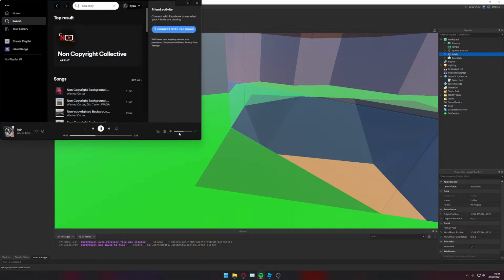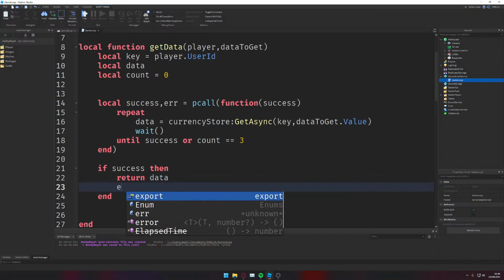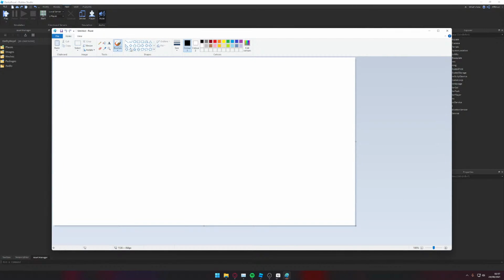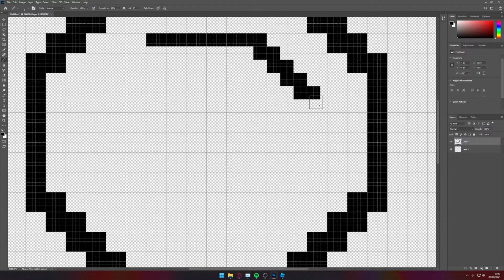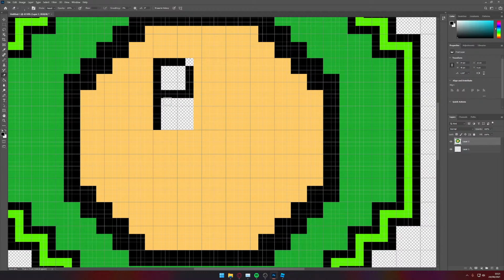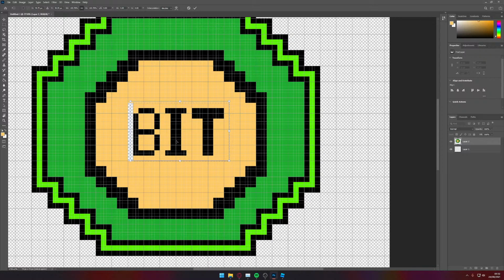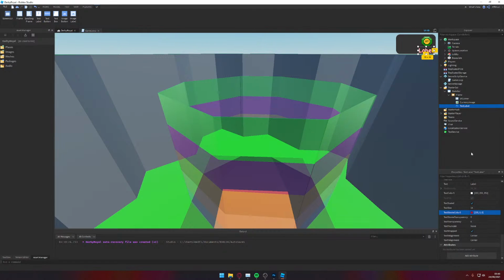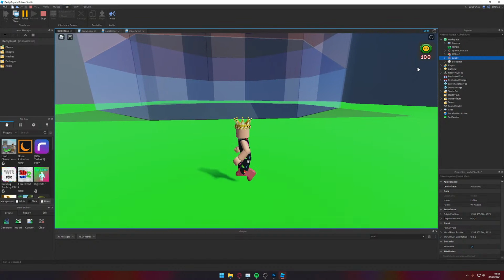Game Dev Live (day 1) Roblox Studio